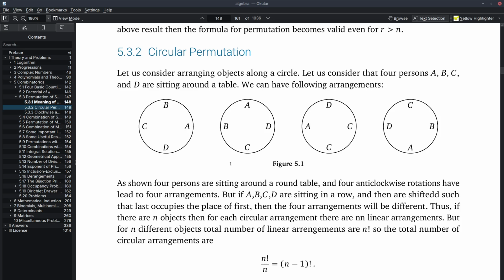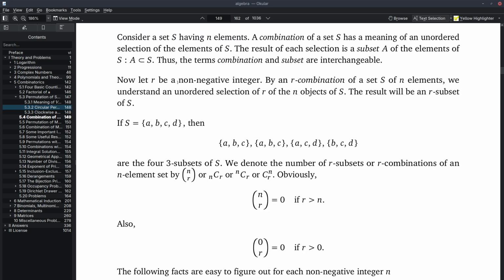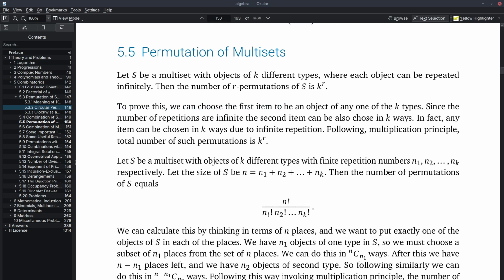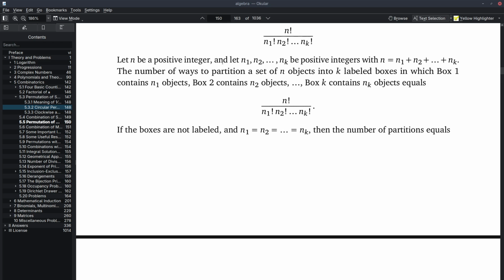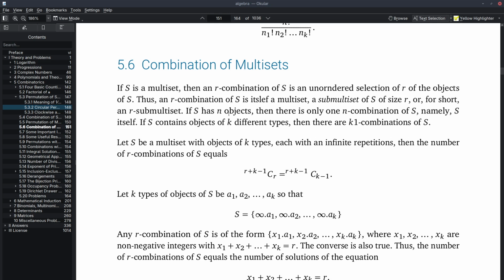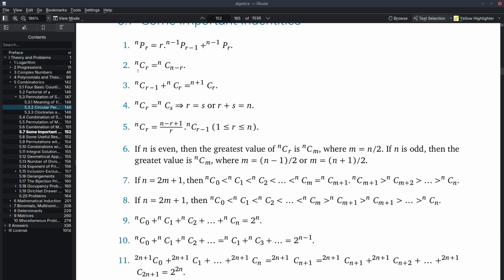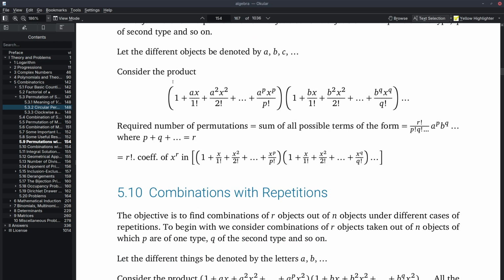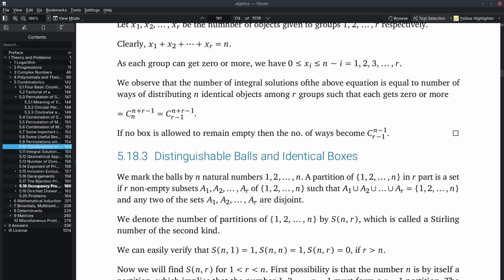Permutations and Combinations | Some Results